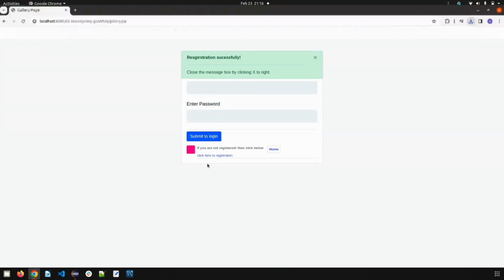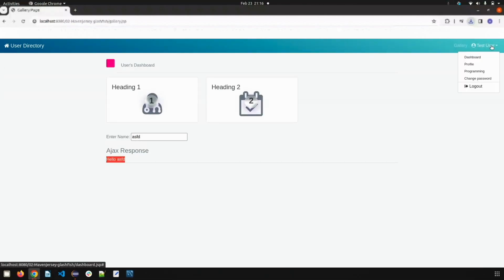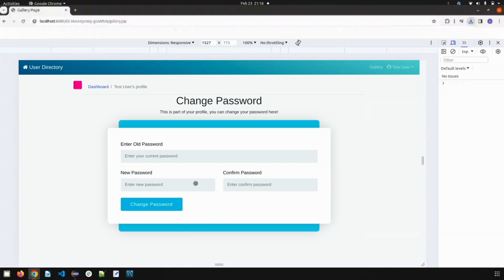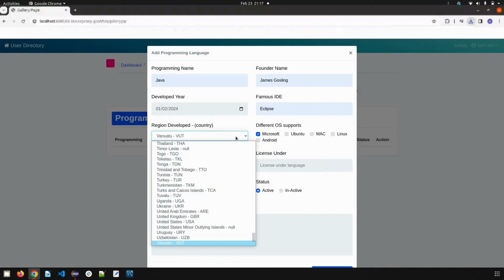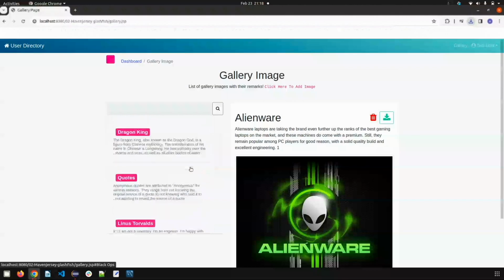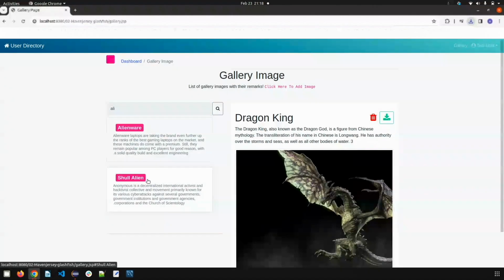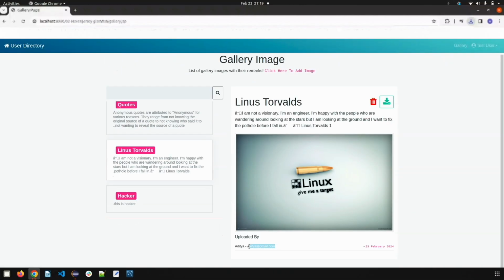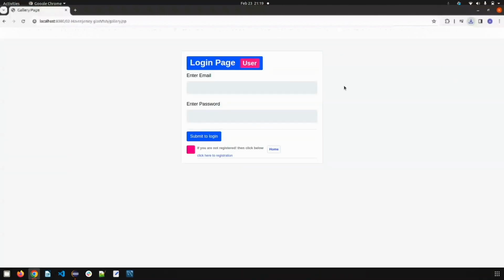Maven Project - Fully responsive using Servlet, JSP, Mysql, Bootstrap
Maven Project -
Group Id: org.glassfish.jersey.archetypes
Artifact Id: jersey-quickstart-webapp

Technology Used :-
- Java, JSP, Servlet, Mysql, Bootstrap 4, HTML, CSS, Jquery, Ajax

Functionality Implemented :-
Login / Registration
Image Save as Blob
CRUD Operation
Global Exception
Validation
Error Handling Page
Ajax Request
Search Functionality
Image Download
Image Delete
Secure URL
Custom Helper Function